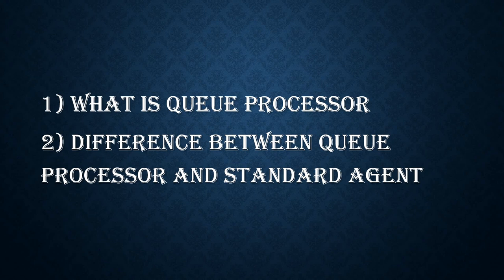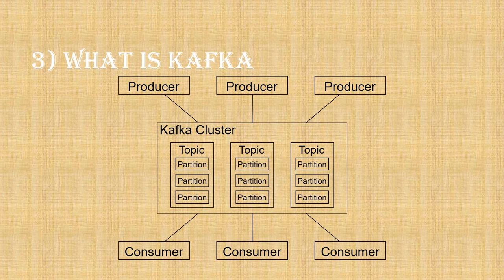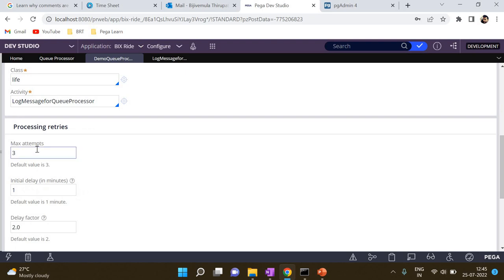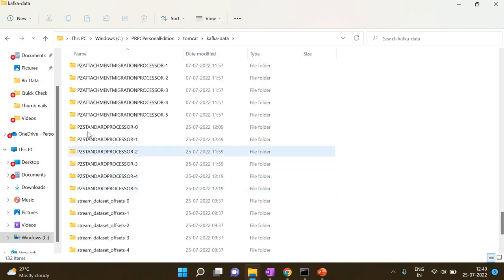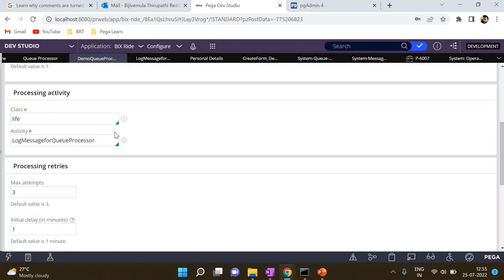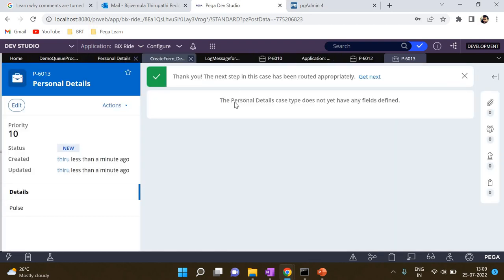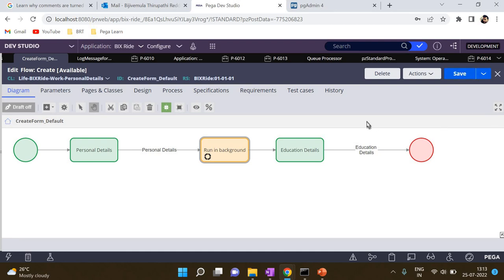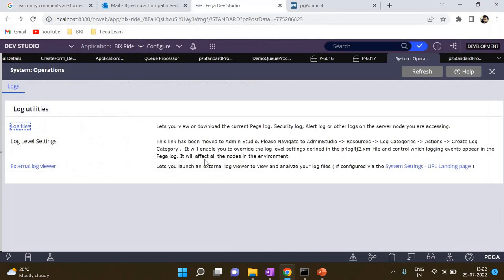Pega Queue Processor || Kafka Topic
Queue processor will be used to automate the process and this will use the kafka cluster as messaging service